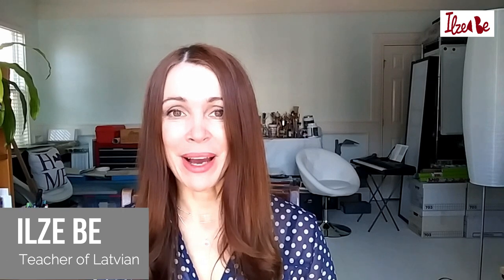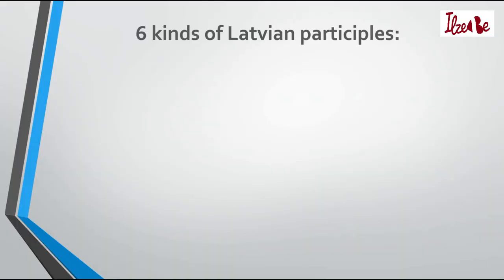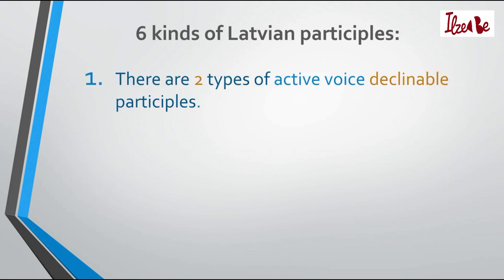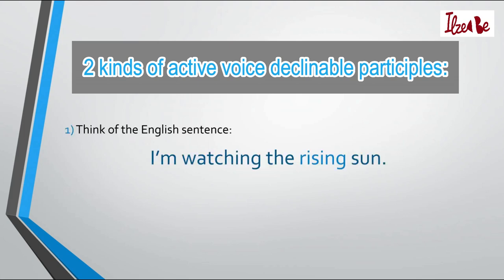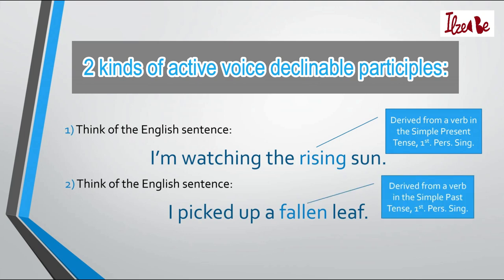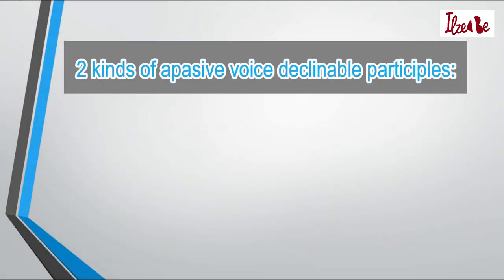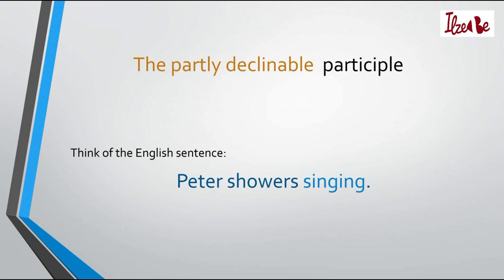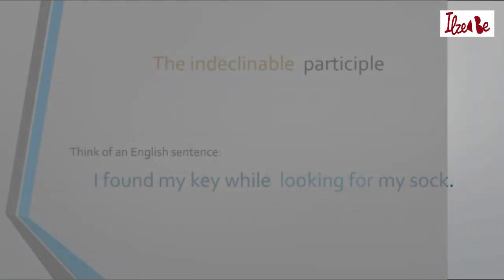Day 5 of my Latvian Verb Challenge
Participles are words that are derived from verbs, so they belong to this challenge on verbs. Without the lesson on participles, the topic 'Verbs' would be only partly covered.

But I didn't want the video to be too long, so I prepared Notes where I included information that is not included in the video.

This channel focuses on the Latvian language: pronunciation of sounds, words, and sentences, the composition of words and sentences, useful phrases and alike fun things. Ilze Be is a translator. She has also taught Latvian for US Peace Corps volunteers in Latvia and English at Latvian schools.